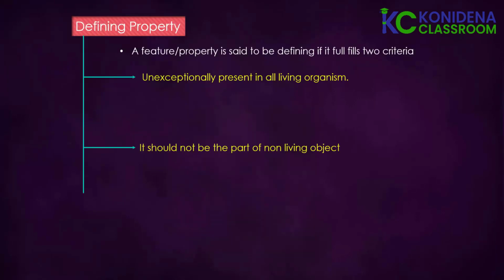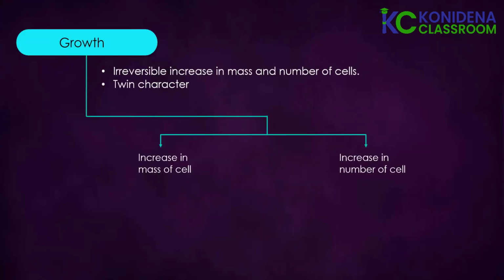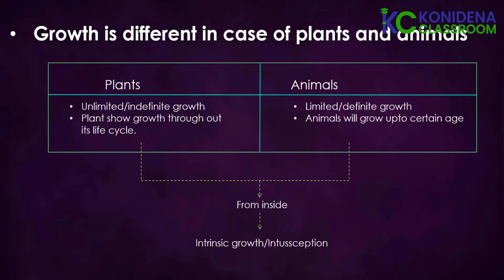The Living World | NEET | Biology